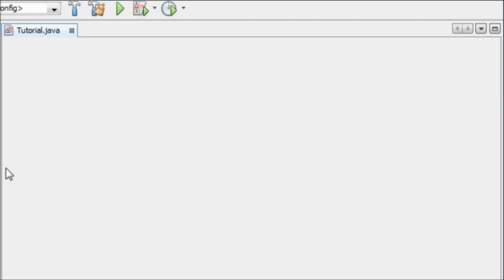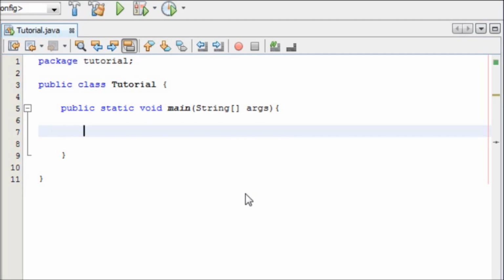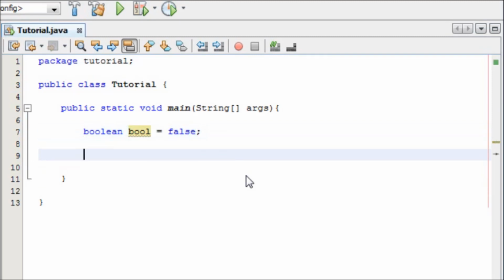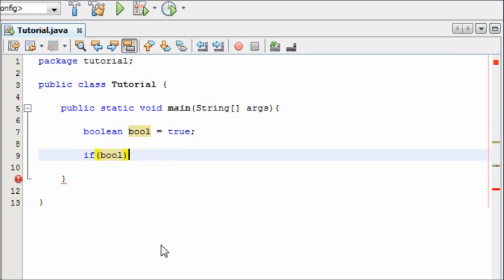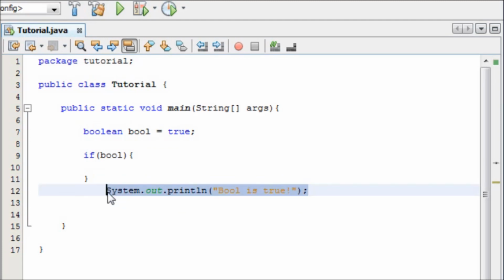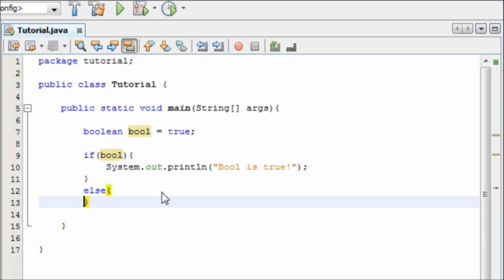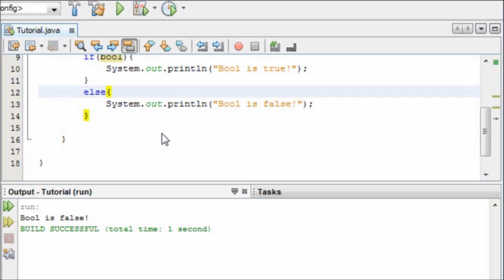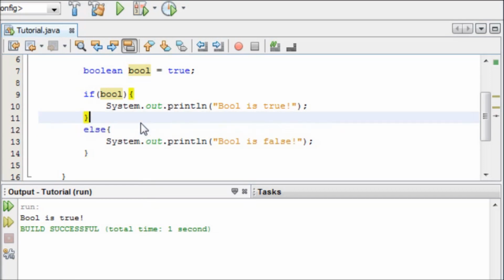Java for the Absolute Beginner #7 If and Else Statements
Please ask any questions you may have in the comments or on my channel for them to be featured in the weekly Q&A!